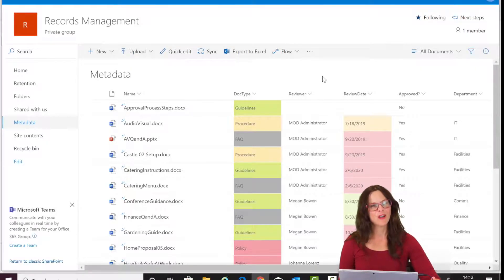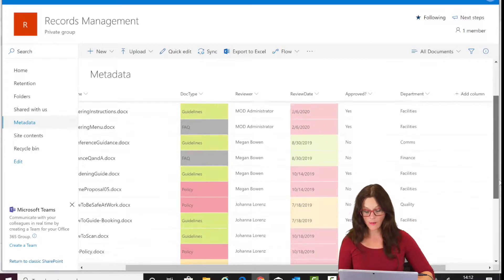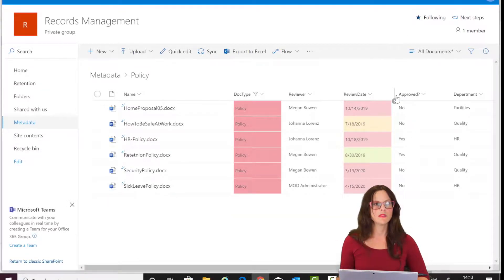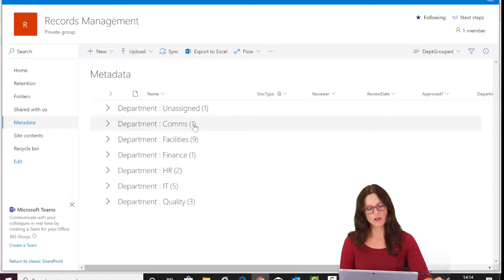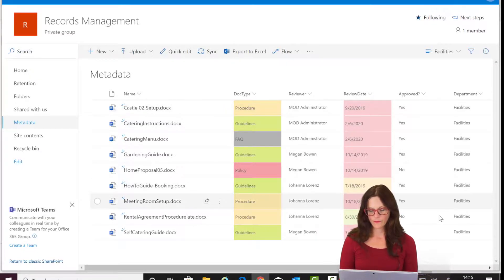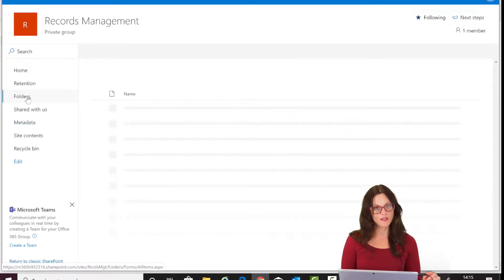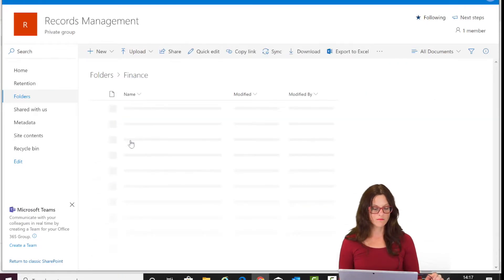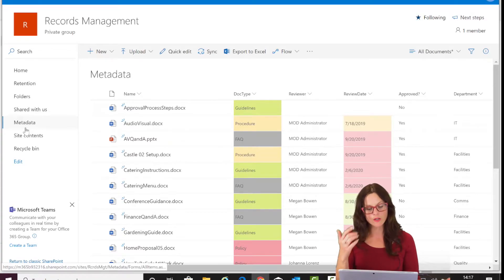Folders vs Metadata in SharePoint | (Part 4) Records Management Series | AMT Evolve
This is the fourth part of AMTv's Records Management Series.

In this video, Colinda will be discussing two ways to store documents within SharePoint; folders and metadata. She covers how each can be used and when each method is best.